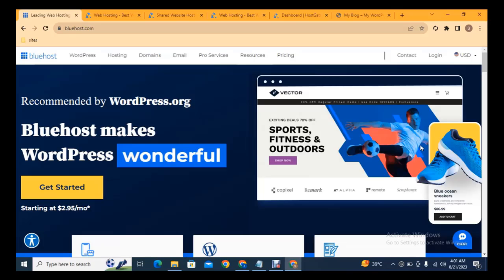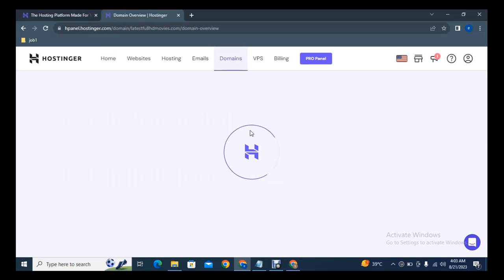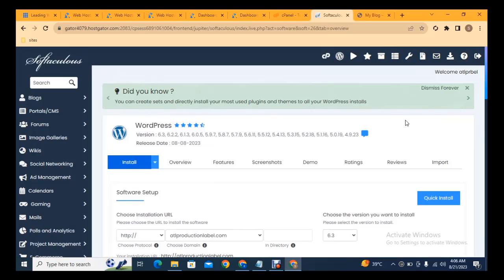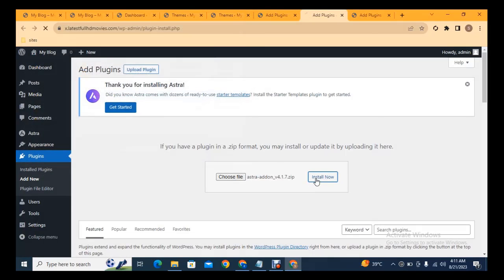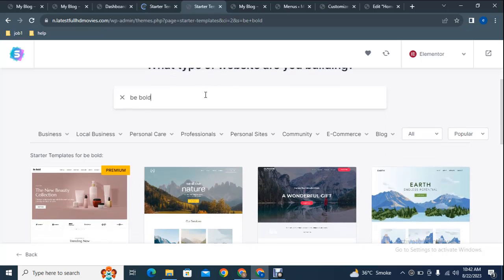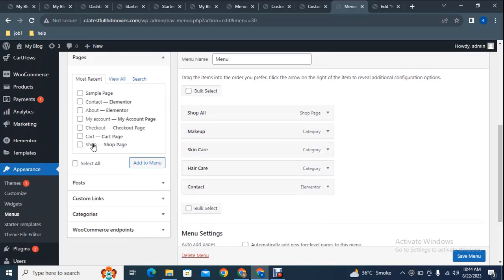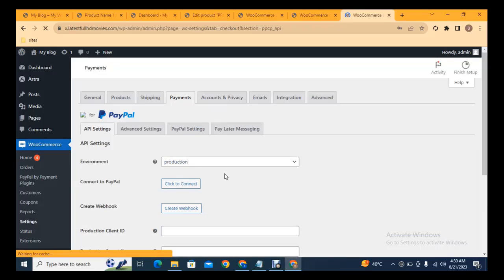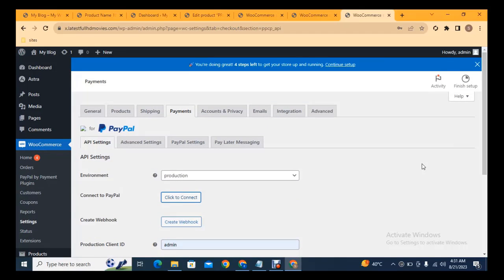Build Beauty and Makeup Products Online Store Website with WordPress in 30 minutes 2026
Start your own beauty and makeup products online store with WordPress! Sell cosmetics, skincare, and haircare products with an easy-to-use, mobile-friendly website. Customize your store with WooCommerce integration, secure payment gateways, and stunning themes. Boost sales with SEO optimization and attract customers with high-quality product images. Launch your eCommerce beauty store today and grow your brand globally!

Makeup Ecommerce Website

WordPress WooCommerce Store

Skincare Cosmetics Shop

Build Beauty Website

Online Makeup Store

Beauty Ecommerce Platform